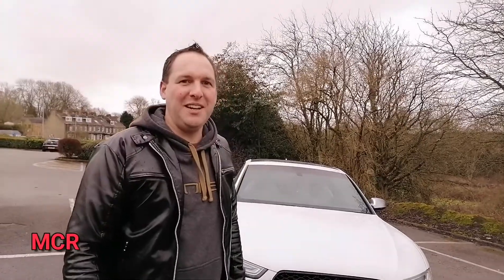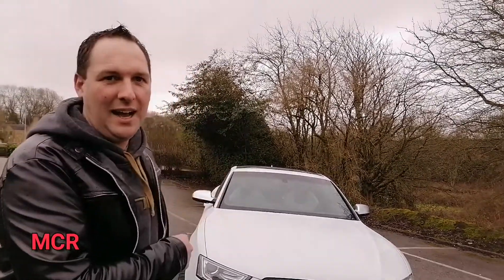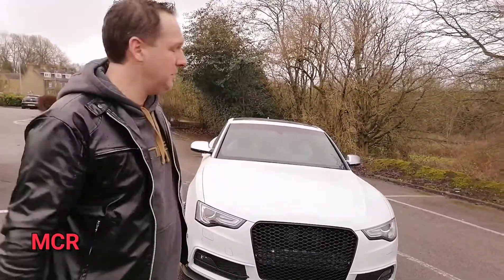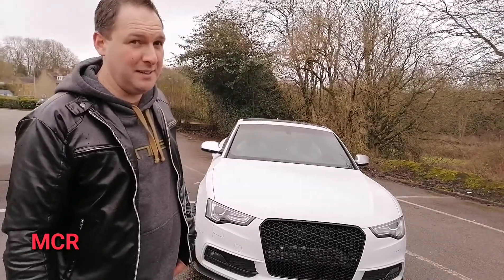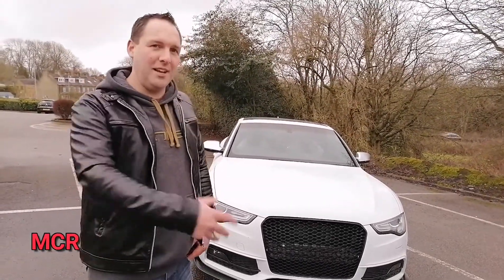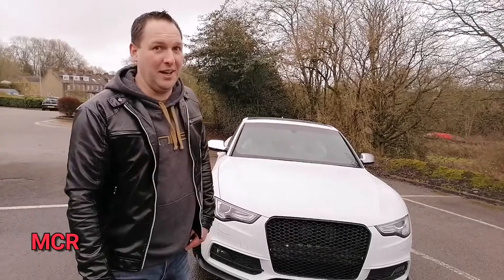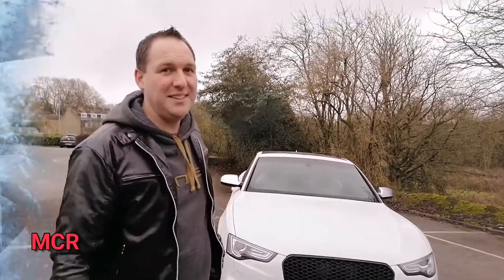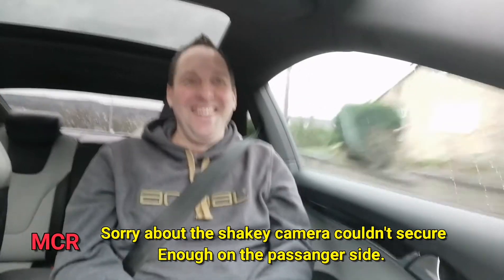AUDI S5 BLACK EDITION 410BHP - MCR Halifax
Driving an Audi s5 Black edition with a 410bhp 3.0 V6 engine.